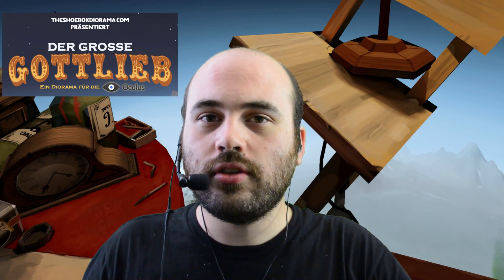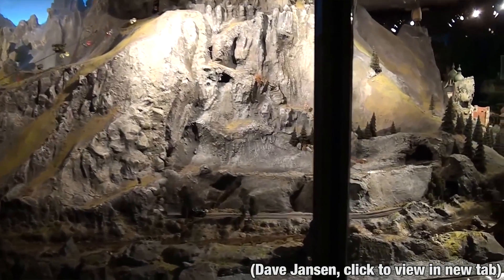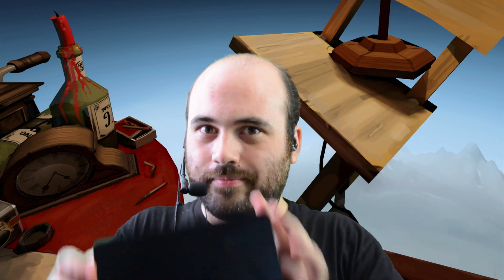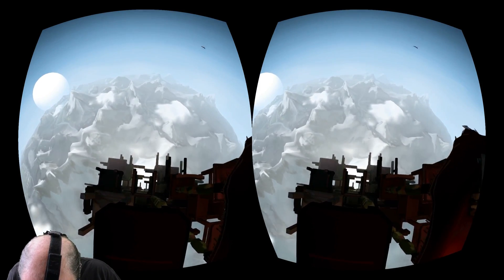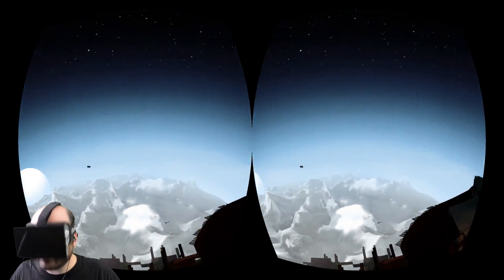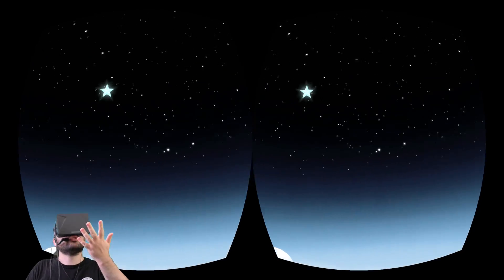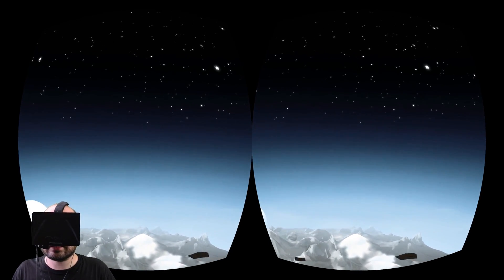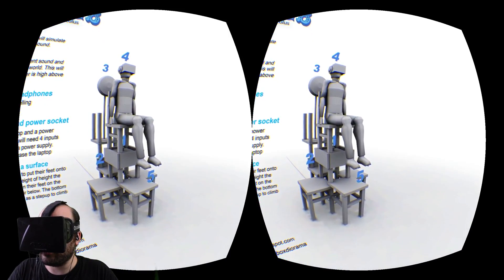Oculus Rift DK1 - Der Grosse Gottlieb (1440p)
Der Grosse Gottlieb is a diorama, or interactive environment, from Daniel Ernst, creator of the legendary Rift demo Blocked In.

Resolution note: The video is recorded at 2560x1440, but in the Rift Development Kit 1 (DK1) I see it at only 1280x800.